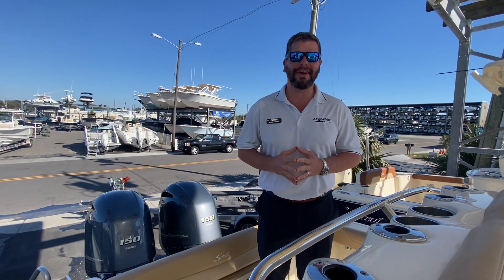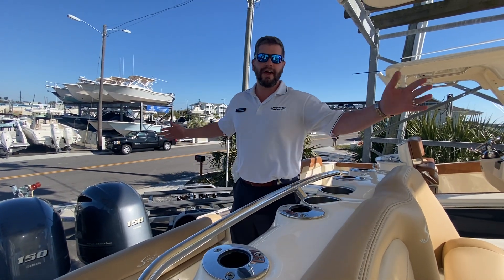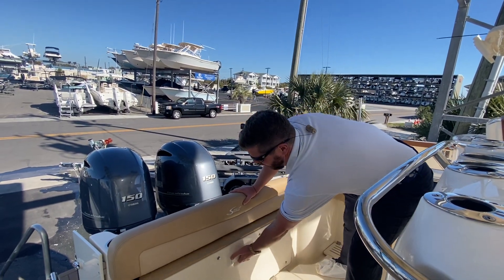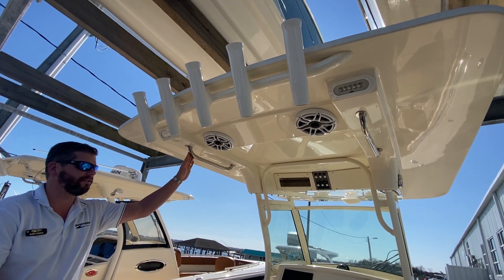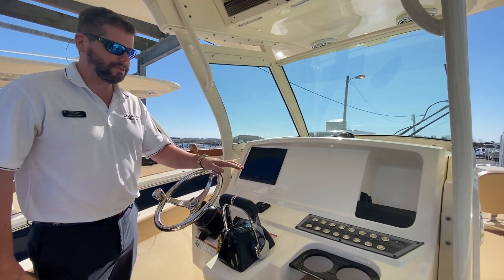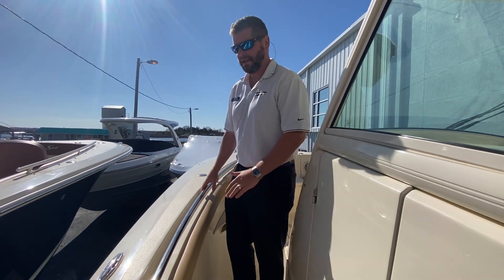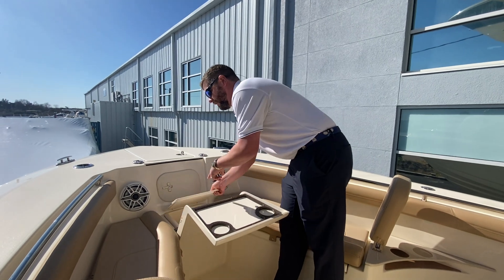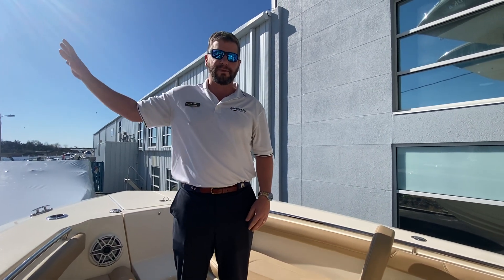2020 Scout 255 LXF For Sale at MarineMax Wrightsville Beach, NC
Open water excitement begins the minute you step aboard our 255 LXF. The incredible ride and performance not only make it fun to drive, but the boat’s lines will make you the envy of all your friends as you pull up to your rendezvous point. There’s ample space throughout the boat to move around freely, and for storage, including the large under-console seat cooler and additional storage located in the bow below the forward seating area with removable backrests.  An innovative fold-out table and extra hide-away cooler are ideal for entertaining or just relaxing out on the open water. Aft, you’ll find additional seating with the fold-down transom seat. Available with stainless steel rod and cup holders and upholstery color upgrades, you can also get your 255 in one of our beautiful hull color options.